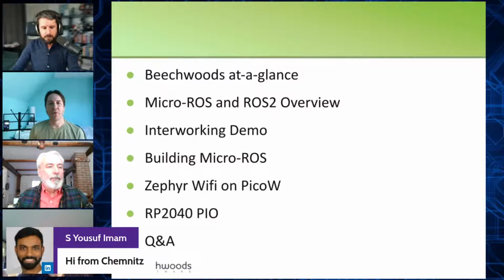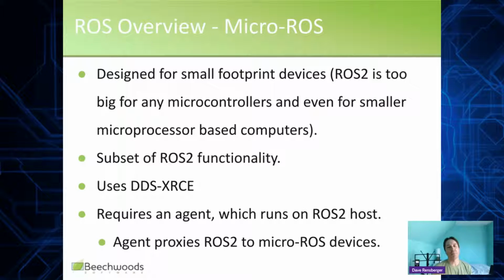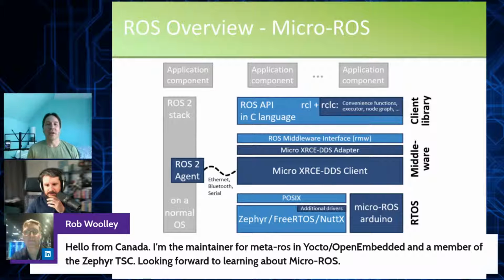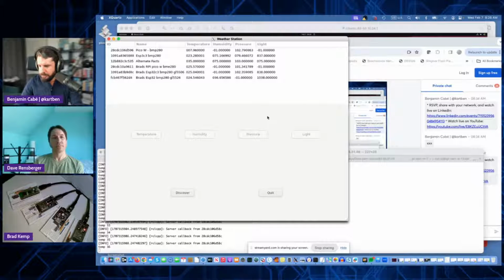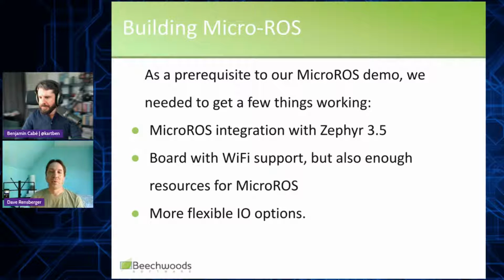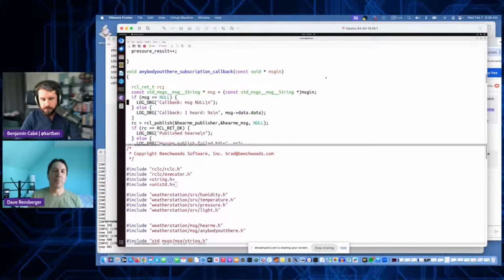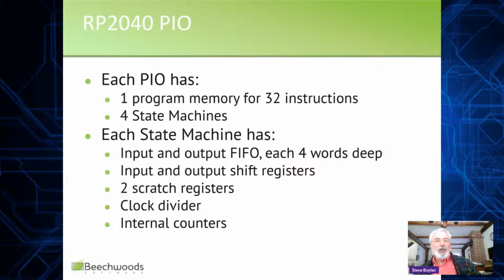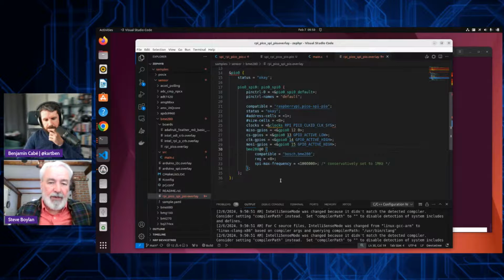ROS 2 on Microcontrollers with micro-ROS & Zephyr 🦾 // Zephyr Tech Talk #011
ROS 2 is a very popular open source robotics framework which allows to build and orchestrate very complex robotics systems. In this Tech Talk, we'll dive into micro-ROS, a microcontroller-optimized client API for ROS2 which allows to bake even more intelligence into the low-power sensors that may be part of a robotics application.

Dave and his team recently looked into using micro-ROS on Zephyr and since they got to play with quite a few neat Zephyr features, they thought they would share ;-) We'll look at the Raspberry Pi PicoW specifically, from how to use PIO/SPI to interface with sensors, to a preview of upcoming Wi-Fi support, to integration as part of a complete ROS 2 setup, with a Linux-based agent in charge of the higher-level processing.

As usual, the session will be heavily demo-focused, with plenty of time for you to ask questions directly through our live chat!

Zephyr Tech Talks are live streams organized by and for the Zephyr community. Join us live to get a chance to ask your questions directly to our guests, or simply catch up the recording anytime afterwards!